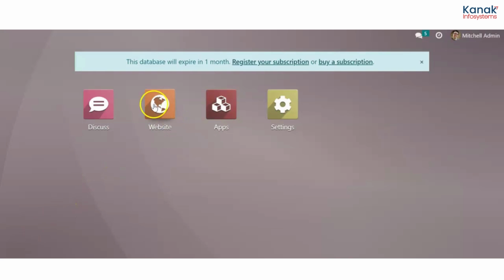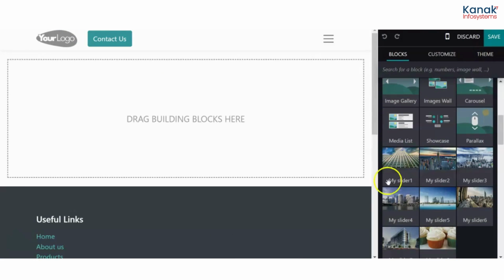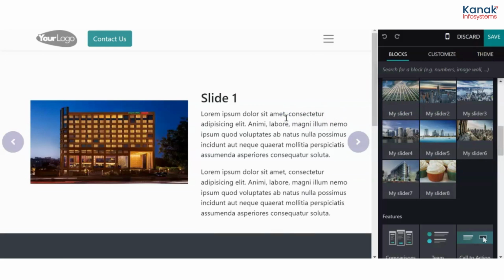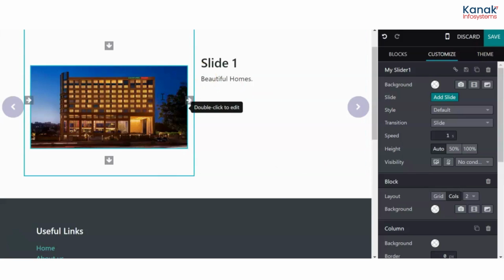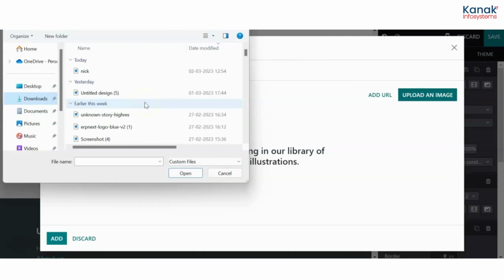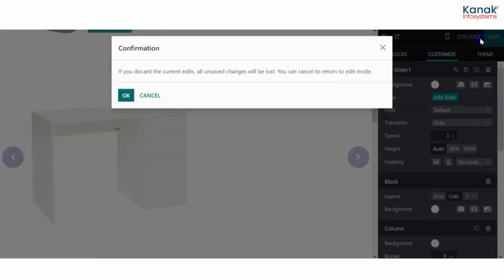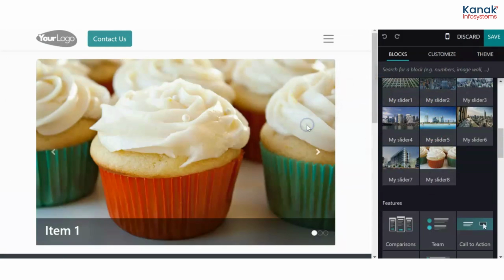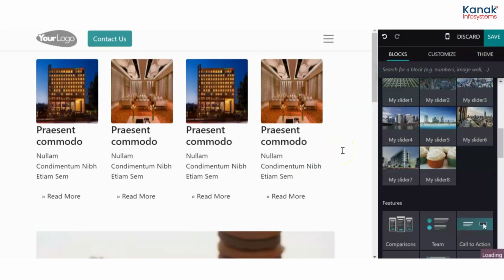How to Use Website Slider Snippet | Module In Odoo .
The Website Slider Snippets Module allows you to put sliders on your web pages using the snippets quickly and smoothly.

Key Features of the Module:
1.Super easy Drag and Drop Slider Snippets.
2.Easy to change and edit snippet images and their contents.
3.You would be able to add a redirect link in Zoom, Circle and Probox Slider.
4.Some snippets may need to be configured from the Backend.